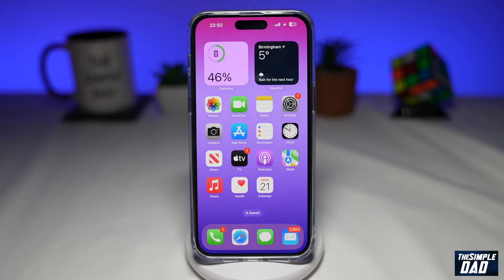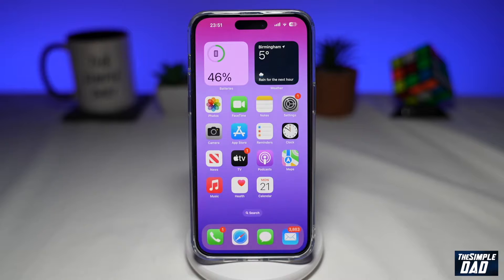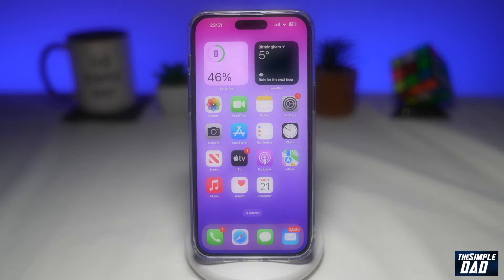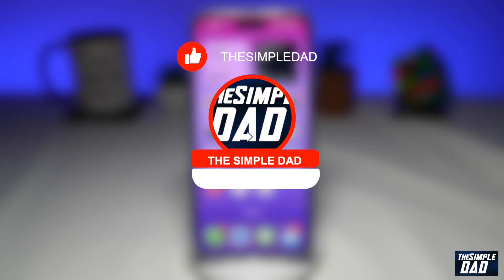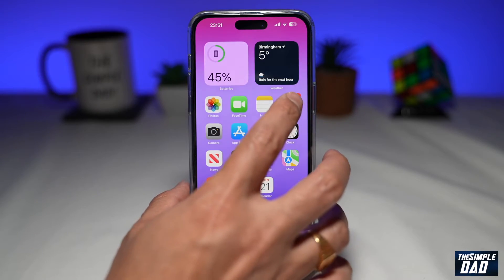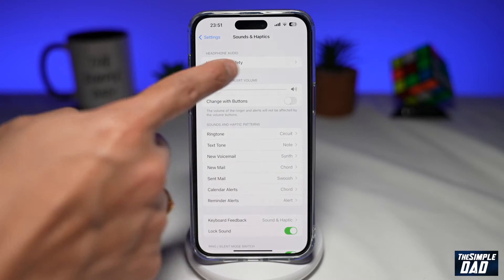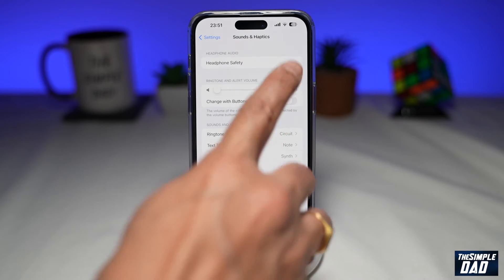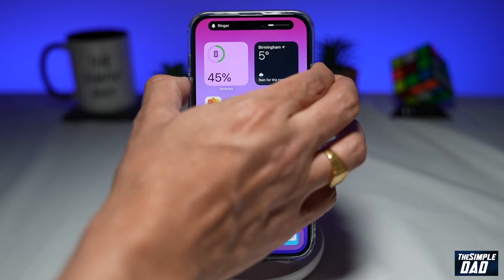How to Change Ringer Volume Using Buttons on iPhone iOS 16 2022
00:00 Intro
00:10 Like or no Like
00:20 How to Change Ringer Volume Using Buttons on iPhone iOS 16